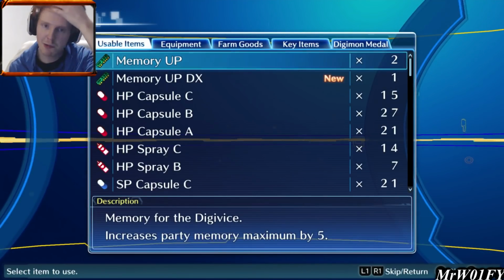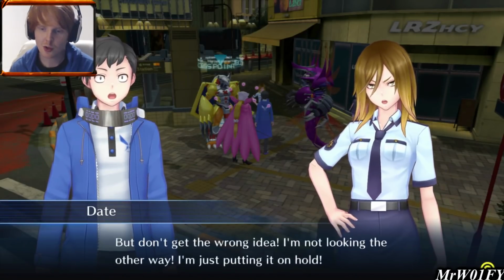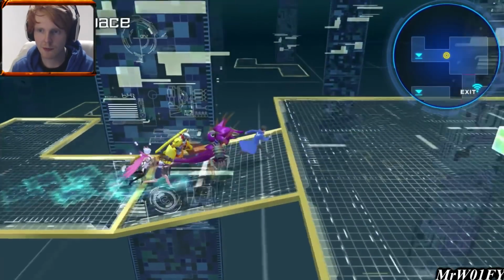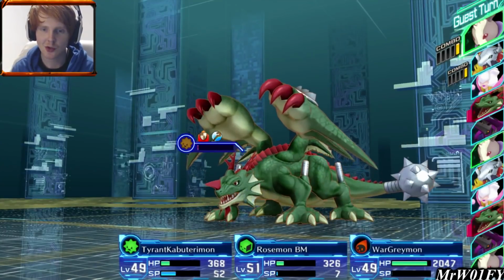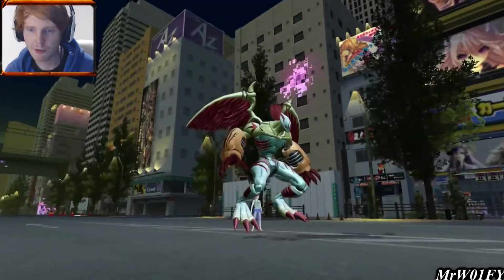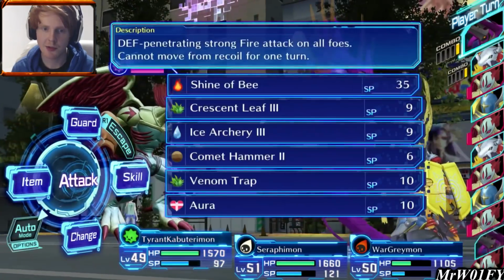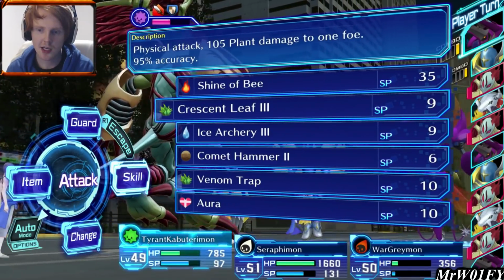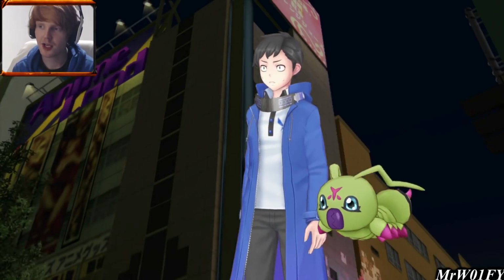Cyber Sleuth - Hacker's Memory - Let's Play (Hard) - Ep. 40 - The Enemy You Underestimate...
This video is the fortieth episode in our full Let’s Play of Digimon Story: Cyber Sleuth – Hacker’s Memory. The playthrough will be recorded in its entirety on the Playstation 4 via the Elgato HD60.

For anyone that is particularly interested, this walkthrough will be played on Hard mode/difficulty!

As a heads up for anyone who is new to the series, know that the beginning of the game is fairly story driven which might make for some slow-paced viewing. I try my best to keep things running as swiftly as possible and the action heats up pretty quickly!

Similarly to the first Cyber Sleuth, Hacker’s Memory is set in the digital world of virtual reality but also in the real world as well. A futuristic online cyberspace called Eden exists which humans can physically enter. At its core, Hacker's Memory is a role-playing video game developed by Media.Vision and published by Bandai Namco Entertainment for PlayStation 4 and PlayStation Vita as part of their Digimon series. It is the sequel, of sorts, to 2015's Digimon Story: Cyber Sleuth and shares elements and locations from its predecessor, while featuring a new story and an expanded amount of Digimon creatures the player can collect.

Hacker's Memory takes place in the same world as the original Digimon Story: Cyber Sleuth: a near-future version of Shibuya, Japan at around the same time as the first game. According to the game’s director, Hacker’s Memory is more of a “1.8 than a 2.0 sequel” that occurs in the same world, at the same time as the original, but from the perspective of different characters. The story revolves around a boy named Amazawa Keisuke, whose Eden Account is stolen in a phishing attack. After the identity theft leaves him accused of a crime he didn't commit, he joins a group of hackers called "Hudie" and delves into the depths of Eden to find the real culprit.

Thank you guys for all your support and feedback on my other Digimon content. You guys are super awesome and I really appreciated it. As said in the beginning of the video, a very warm welcome to any new subscribers who have stumbled across this LP! Make sure you hit me up in the comments and say hello!

I am always trying to improve the content I bring you guys, so be sure to give me as much feedback as you like in the comments down below. Whether the mic volume or game volume needs tweaked, whether you guys like the webcam position etc. As always, I will try my hardest to get the best quality possible for you beautiful humans.

Anyways, let me know your thoughts and I hope you enjoy the lets play. I will point out that this is a pretty blind playthrough, so these videos will not be as informative as some of my other digimon videos thus far. That being said, I'm really looking forward to seeing what this game has to offer and if y'all want to explore the nonsense with me, then I would love you have you. If you want to help support the series and channel, feel free to shoot us a thumbs up. I love hearing from you fine folks so hit me up.

Much love homies!

MrWolfy, aka Jack

digimon story cyber sleuth - hacker's memory let's play (hard)